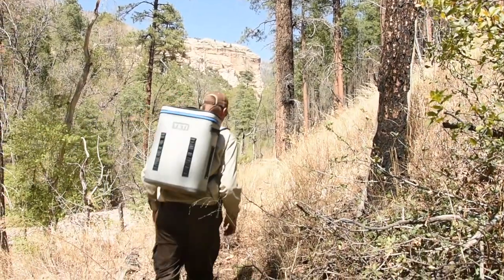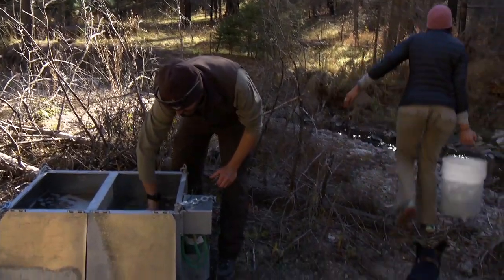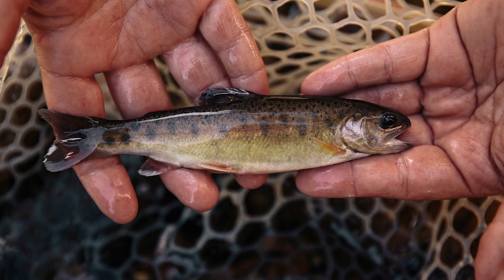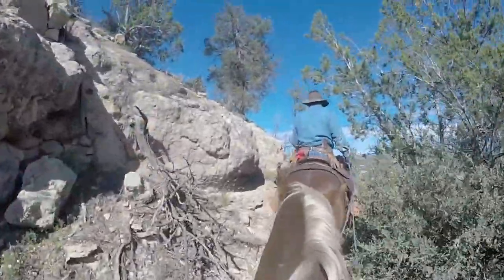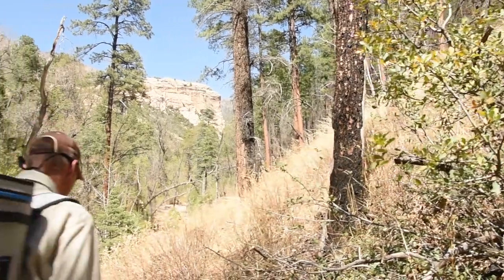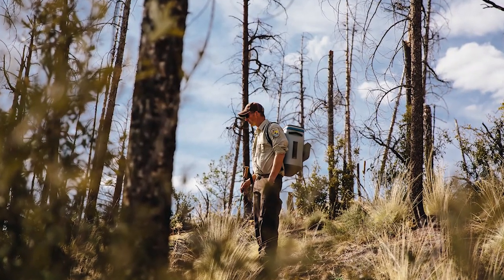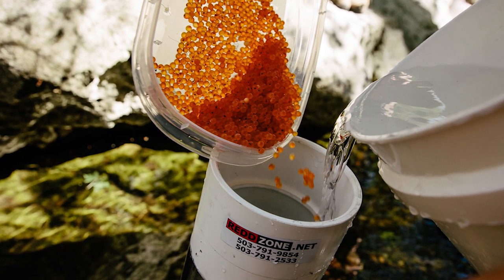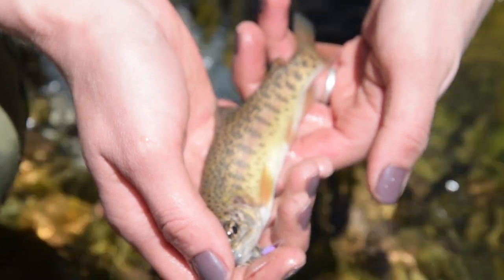Gila Trout: a native trout conservation story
Gila Trout, a threatened species, benefits from the science-based conservation work of the U.S. Fish and Wildlife Service, New Mexico Department of Game and Fish, and U.S. Forest Service. A team of biologists strive to recover this native trout found only in the headwaters of the Gila River in the Southwest (New Mexico and Arizona). Anglers rejoice as more streams are open to fishing for Gila Trout. Their fishing tackle and license purchases fund conservation through the Wildlife and Sport Fish Restoration Program.

Video Credit: Brett Billings/USFWS-NCTC, John Bradley/USFWS, and Grant Langmaid/USFWS